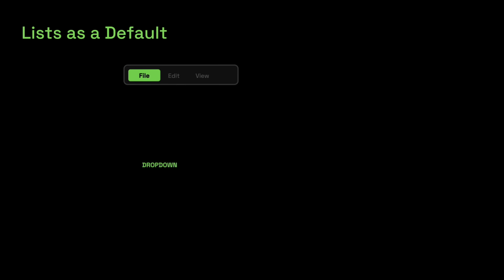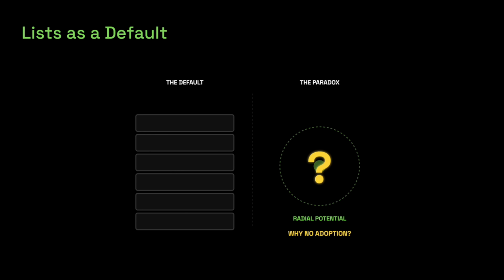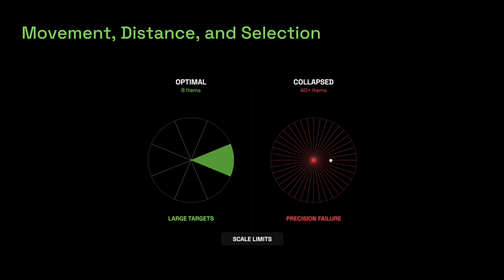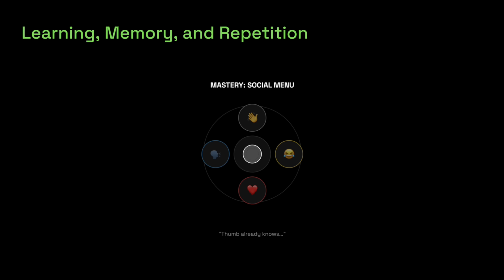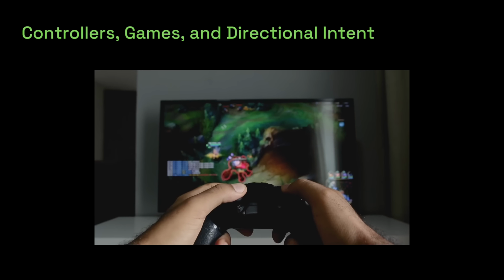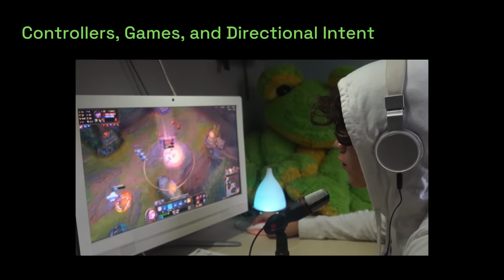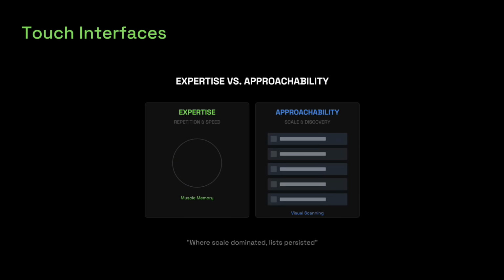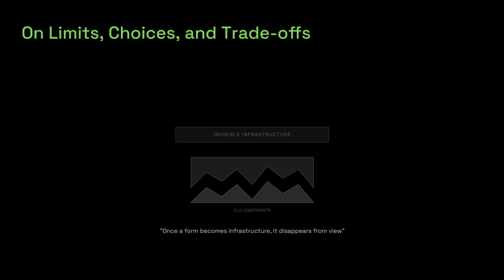Why Pie Menus Never Became the Default: Radial Design in a Linear World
Why do we still use lists for everything? 🤔

This video explores one of interface design's most persistent questions: why linear menus dominate modern software despite decades of evidence that radial/pie menus can be faster and more accurate in specific conditions.

The answer isn't just about efficiency. It's about how early technical constraints solidified into permanent infrastructure, and how defaults become invisible once they're embedded in toolkits, accessibility layers, and platform conventions.

Happy to jump on a call if it'd be useful: design strategy, experience design, critique, feedback.

CHAPTERS:

[00:00] Introduction: Lists as a Default
[03:42] Movement, Distance, and Selection
[05:50] Learning, Memory, and Repetition
[07:25] Why Linear Menus Became the Default
[09:24] Controllers, Games, and Directional Intent
[12:35] Touch Interfaces
[13:55] Task Structure vs Convention
[15:19] On Limits, Choices, and Trade-Offs

RESOURCES

- PIXIE: A New Approach to Graphical Man-machine Communication" - The first documented radial menu system
- Callahan, J., Hopkins, D., Weiser, M., & Shneiderman, B. (1988). "An Empirical Comparison of Pie vs. Linear Menus"
- Interaction Design Foundation: What is Fitts' Law?
- Murano, P., & Khan, M. (2020). Pie menus or linear menus: which is better?